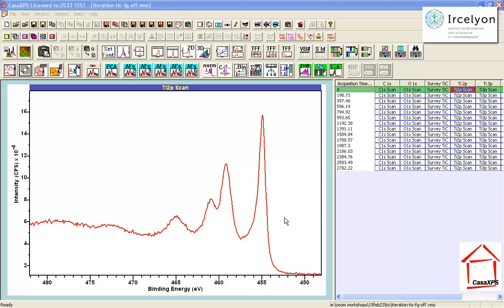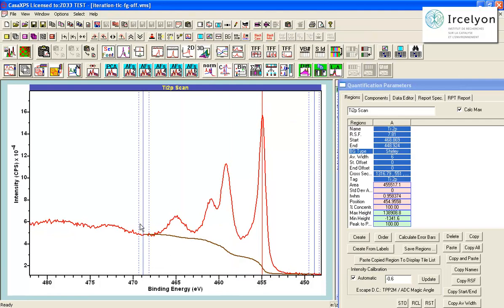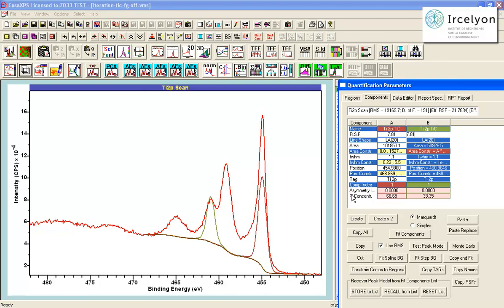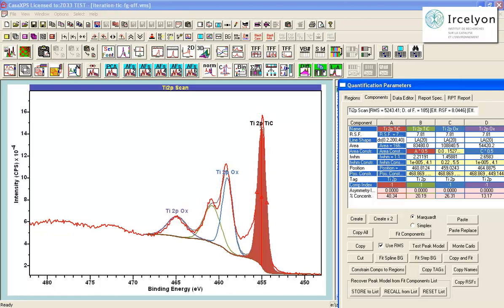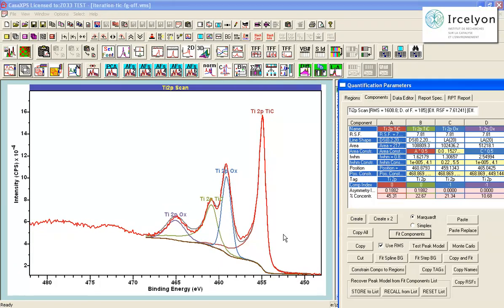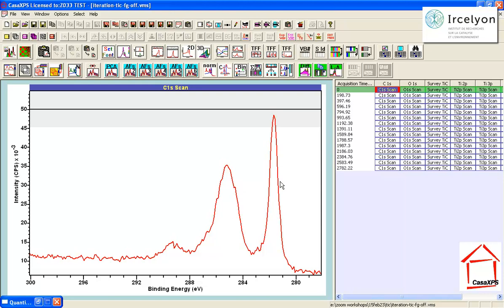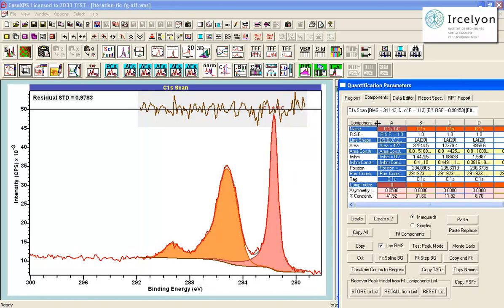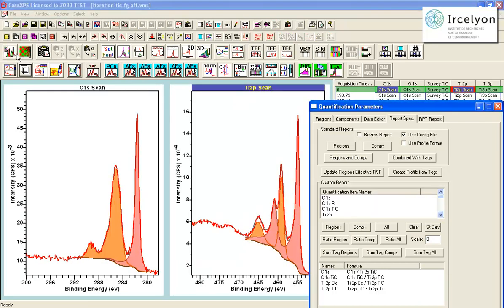Asymmetric line shapes and fitting of titanium carbide Ti 2p and C 1s spectra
Titanium carbide data are analysed using a peak model for Ti 2p that separates carbide from oxide signal. Similarly, C 1s signal is partitioned into carbide C 1s signal and non-carbide C 1s signal. A comparison of TiC photoemission is then performed using the Custom Report to compute the ratio for C1s (TiC) to Ti 2p (TiC).

The version of CasaXPS used in this video and data can be downloaded via the web

Moeini, Behnam, et al. "Definition of a new (Doniach‐Sunjic‐Shirley) peak shape for fitting asymmetric signals applied to reduced graphene oxide/graphene oxide XPS spectra." Surface and Interface Analysis 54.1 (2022): 67-77. (Free to view via SIA)